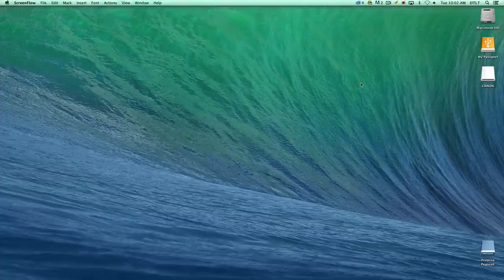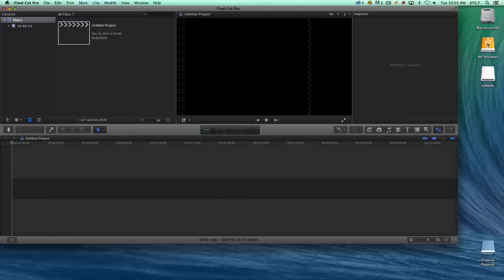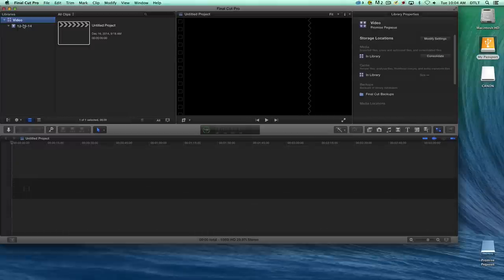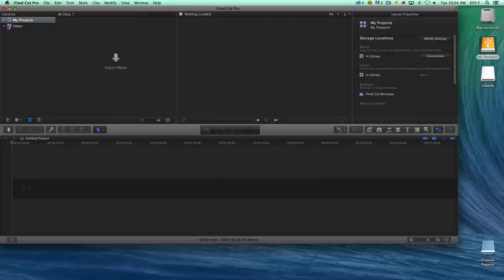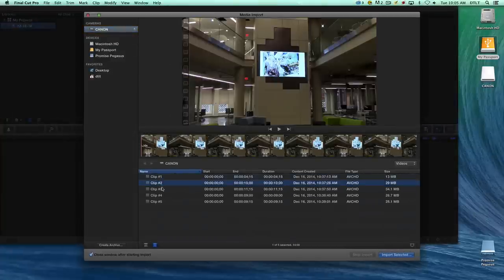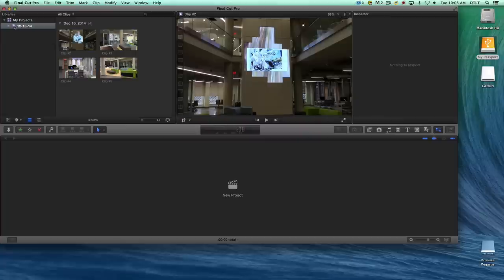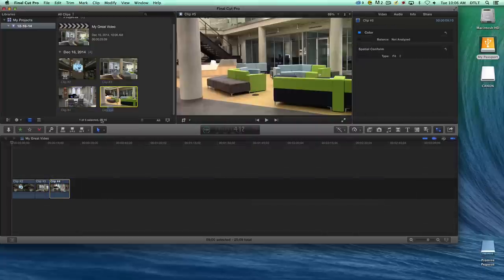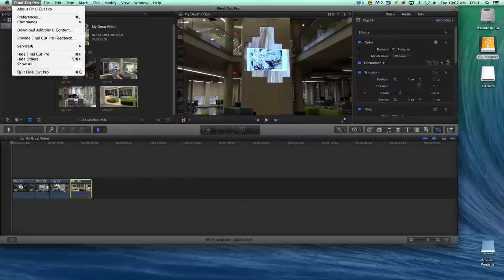Libraries on External Hard Drives in Final Cut Pro X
This video explains how to use an external hard drive for storing your Final Cut Pro X Libraries, Events and Projects. This will allow your projects to become portable and use any machine with Final Cut Pro X installed (version 10.1 and later).